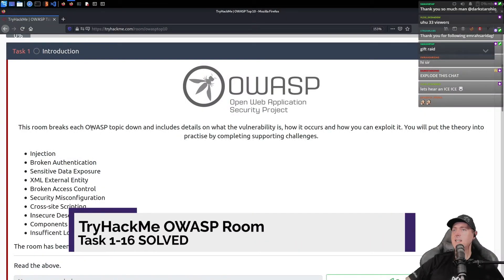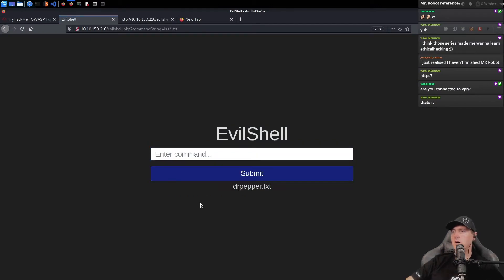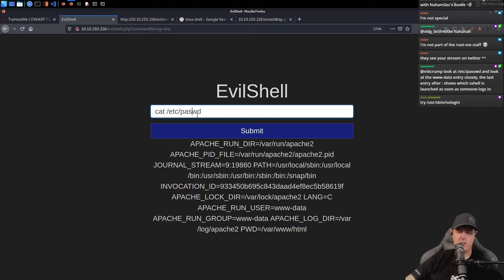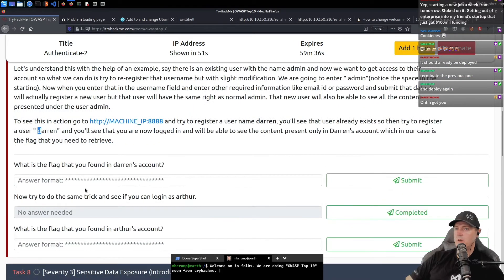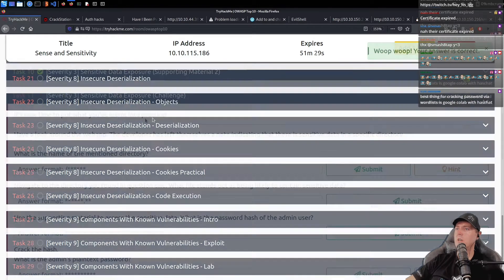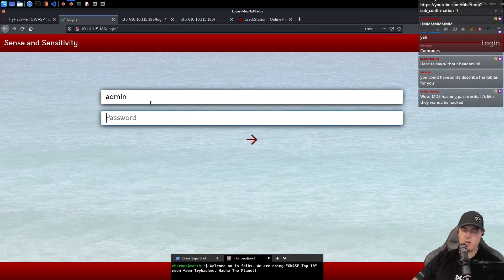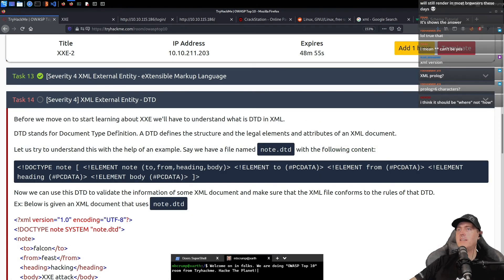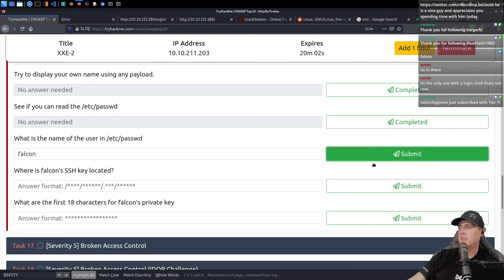TryHackMe OWASP Room - Task 1-16 SOLVED